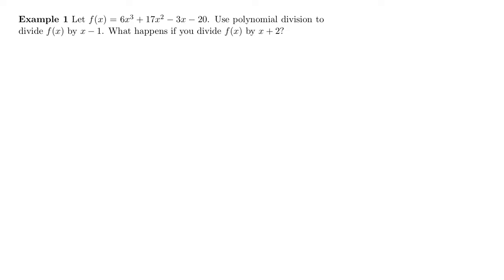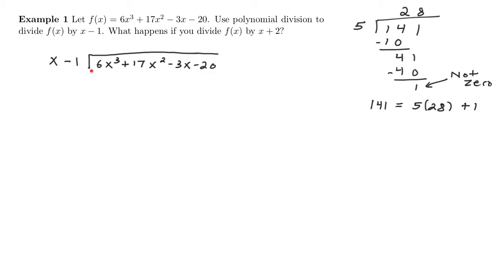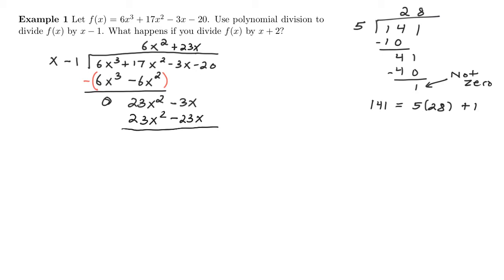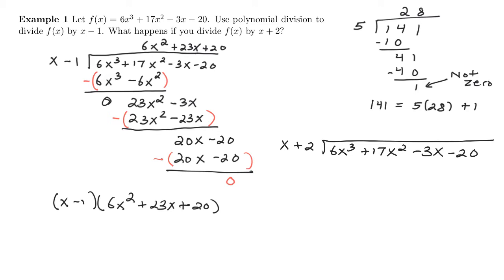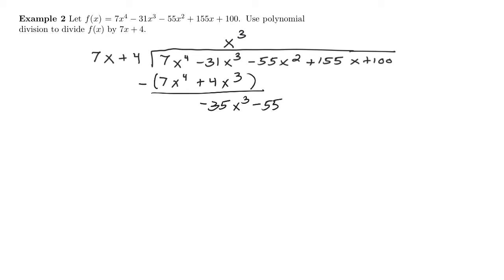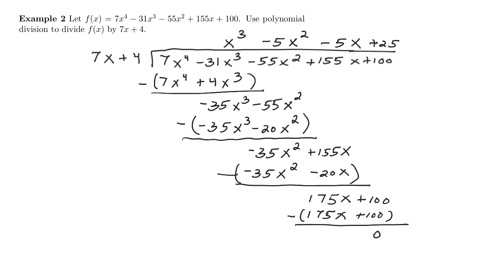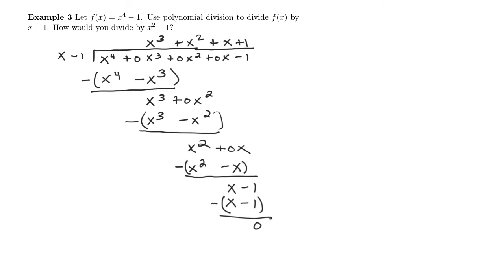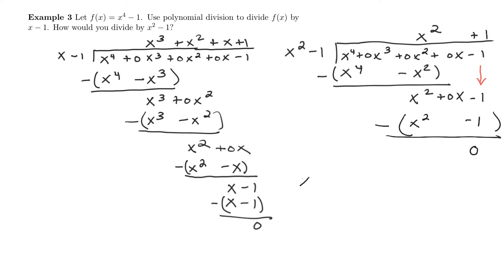MTH 104 Lesson 19